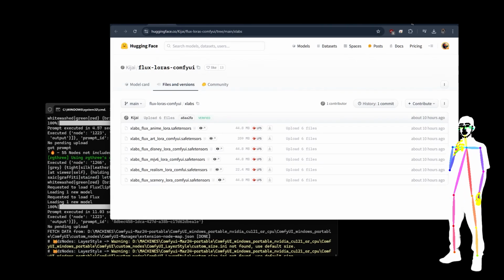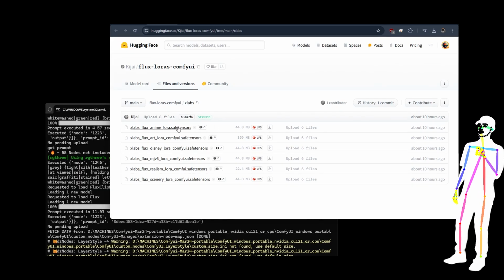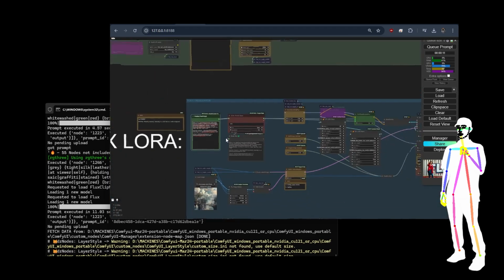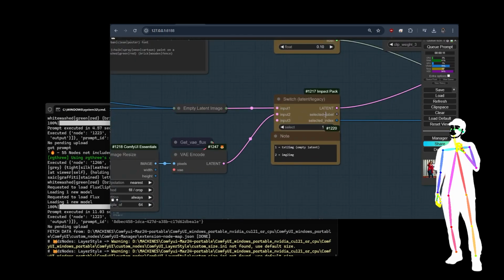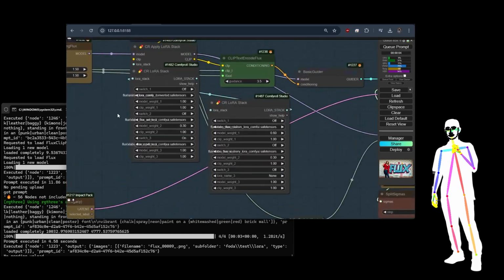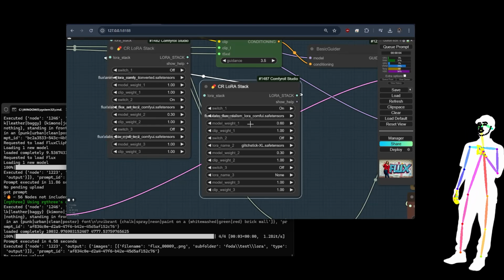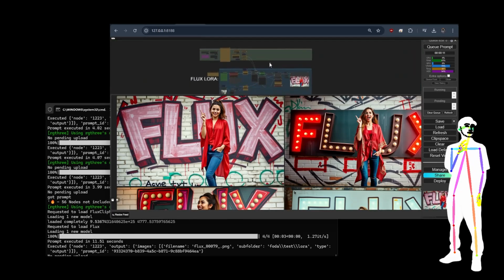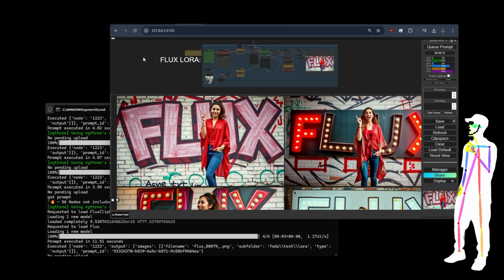LORA's back on the Menu ! Foda Flux Pack V8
New workflow added to the Flux pack: Lora Stack loader with txt2img / img2img. These new lora's work like style enhancers, refining the outputs towards a chosen style.

00:00 Intro
01:44 Lora Model Download
03:32 Lora Stack (FLUX1)
07:37 Instant Showcase
13:58 Outro